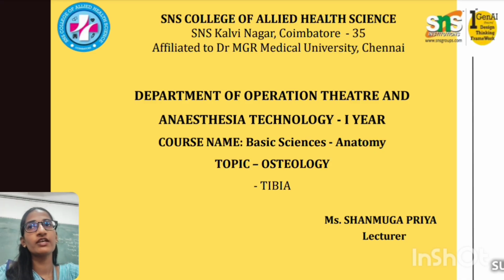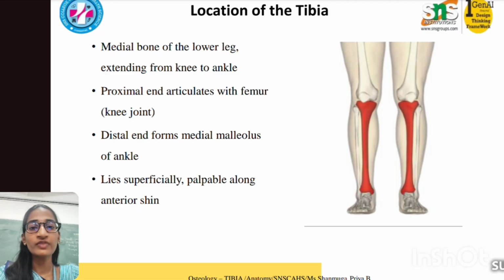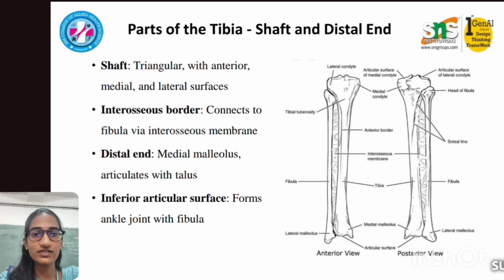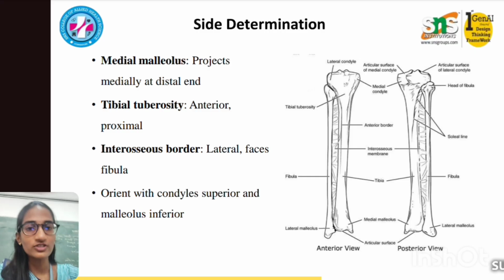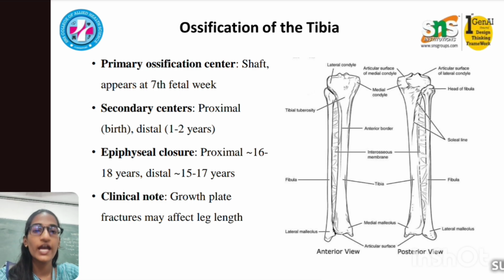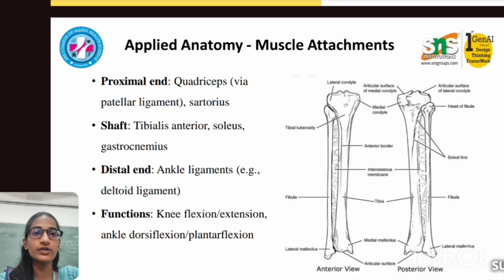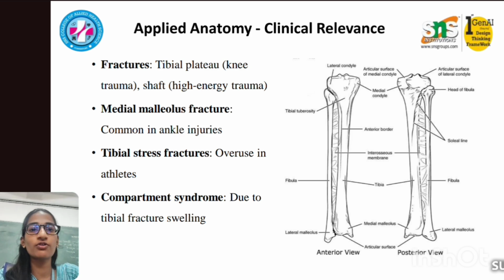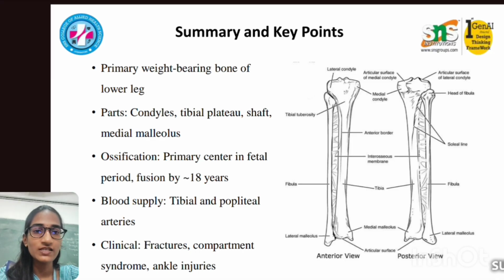Fibula and Tibia 3 | Anatomy | SNS Institutions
Join us for an engaging anatomy lecture on the fibula and tibia! 🚀 Perfect for medical students, residents, and healthcare professionals. We'll explore the anatomy, functions, and clinical importance of these two bones.